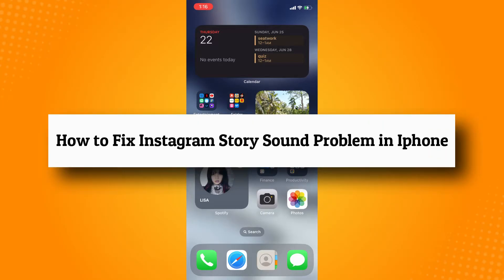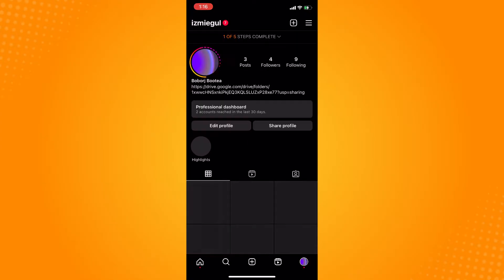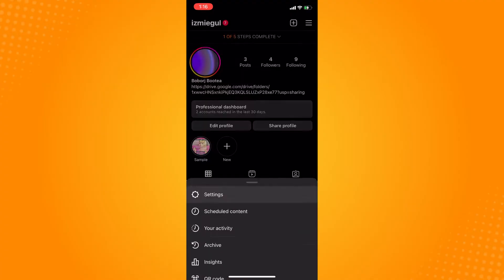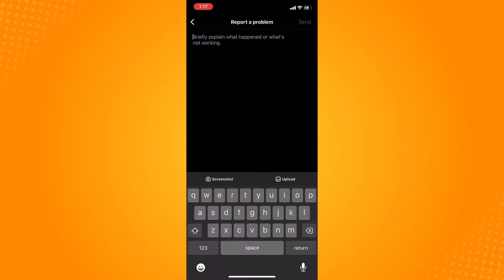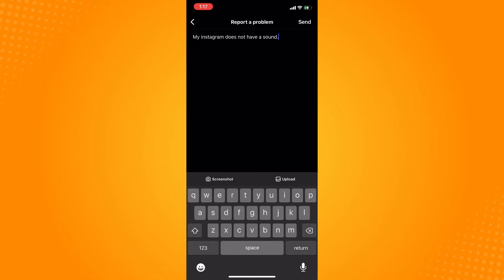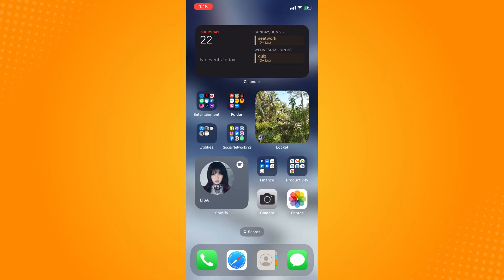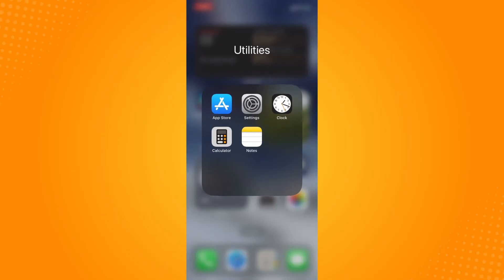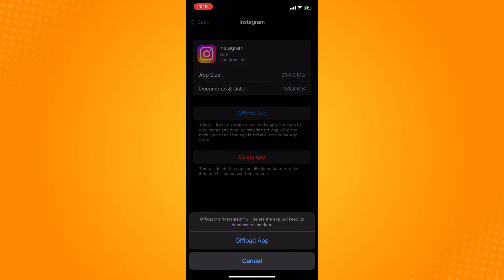How to Fix Instagram Story Sound Problem in iPhone (2023)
Learn‎‎‏‏‎ ‎How to Fix Instagram Story Sound Problem in iPhone

In this video I will show you‏‏‎ ‎how to fix instagram story sound problem in iphone